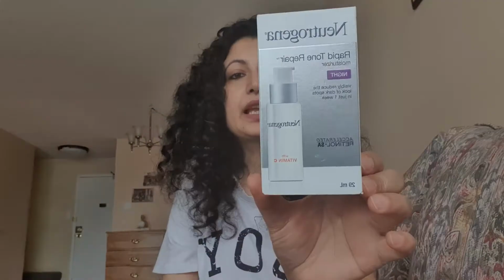Review of Neutrogena Retinol Rapid Tone Repair Moisturizer....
Watch the video to know if you should buy this moisturizer by Neutrogena.